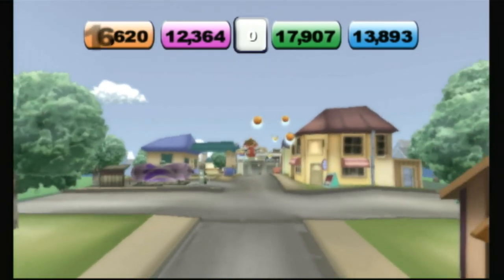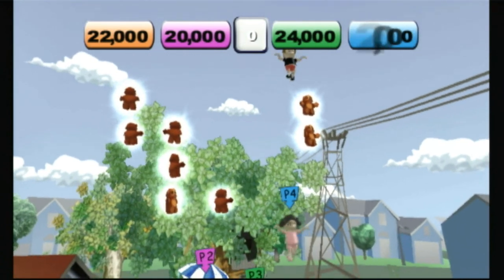Classic Game Room - BLOCK PARTY for Nintendo Wii review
Classic Game Room's Derek reviews BLOCK PARTY for Nintendo Wii. Move over, Chicken Shoot, and make way, Ninjabread Man. Theres a new contender for the title of worst Wii game of all time, and as the Highlander once said, there can be only one.

The challenger is known simply as Block Party. Formed deep within the womb of time, the game was spawned by the development and publishing tandem of Ivolgamus and Activision, the same dream team which gave birth to Monkey Mischief: Party Time, a similarly repugnant slab of immutable Wii detritus. For Block Party, however, Ivolgamus and Activision have gone to unprecedented lengths, using the blood of a goblin, seven drops of mucous from the Wind Squid and spoiled milk from the rancid teat of a three-headed demon to create a game so unspeakably unplayable, even the awful Chicken Shoot trembles at its very presence.

Or so Ive read on parchment scrolls dating back millennia. And Internet forums.

In all seriousness, Block Party is bad. Really bad, in fact, and I dont mean that in a Well, I didnt like it, but you might sense. Its inconceivable to me that a person would find anything even remotely worthwhile or entertaining about this game. Block Party is not only offensively substandard; its also technically flawed, a bit frightening and even downright misleading.

If you played Monkey Mischief and maintained enough sanity to tell the tale, you should already know what to expect from Block Party. Not only is it developed by the same studio and released by the same publisher, but its essentially recycled from the same assets and concepts, as well. Like Monkey Mischief, Block Party is a poorly made compilation of poorly made mini-games, and it literally recycles the same content. For example, if you enjoyed rescuing monkeys from the jaws of an alligator in Monkey Mischief, youll love saving your pals from the teeth of the neighborhood dog in Block Party—its the exact same game.

No, I really mean it. Block Party simply replaces monkeys with creepy, poorly designed children while recycling the same assets, and the same applies to its 19 other games.

Being an alternate version of another terrible product would be bad enough, but things somehow get much worse for Block Party, and it starts with the presentation. These could possibly be the ugliest graphics ever to disgrace the Wii, a system which isnt known for visual showpieces to begin with. Its blurry, its blocky and even worse, the design is almost stunningly poor. From the generic, lifeless, LEGO-like children to the bland environments, Block Party looks as though it was designed in two hours by a few art school fail-outs.

At least Monkey Mischiefs monkeys had a little character. Block Partys kids are painfully generic, and even worse, theyre a bit creepy, too. Throughout each mini-game, the children whisper, mumble and murmur in a downright disturbing manner, giggling and groaning in a way that would seem more at home in a Children of the Corn sequel than a Wii game.

And you wont believe this, but it actually gets worse. Perhaps the games biggest offense, Block Party features cover art depicting games like horseshoes, Frisbee and lawn darts, but not a single one is included in the package. Its an obvious ploy to draw clueless Wii owners, and to be blunt, its absolutely shameful. Nintendos console has become a haven for those who the industry has labeled casual gamers, and its a shame to see certain parties take advantage of them, pushing their worst efforts to people who may not know any better.

Dont buy Block Party. Let the game fulfill its fabled destiny of awfulness, instead.